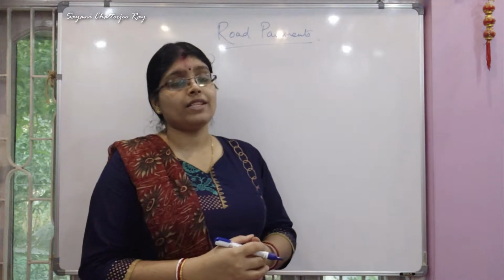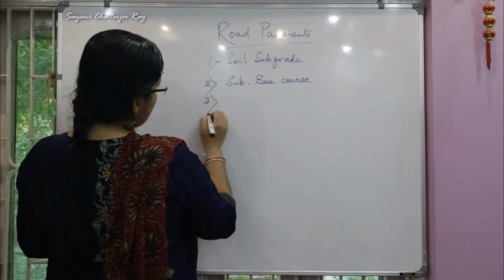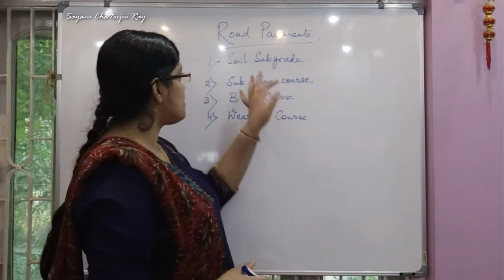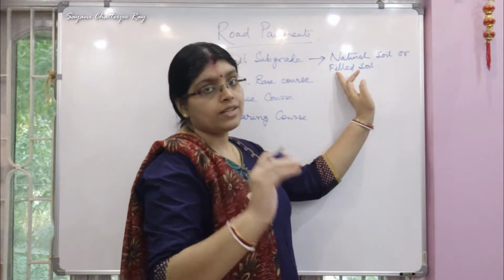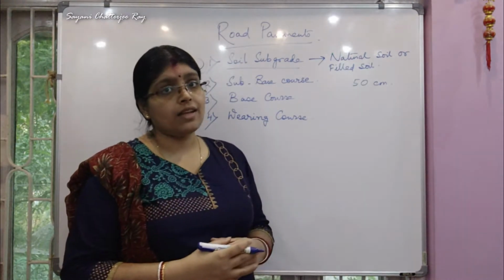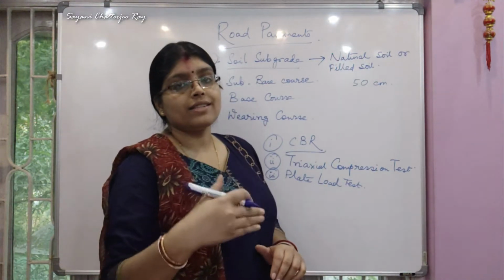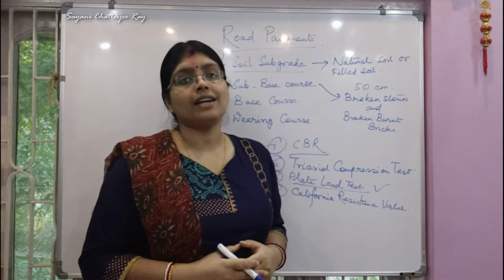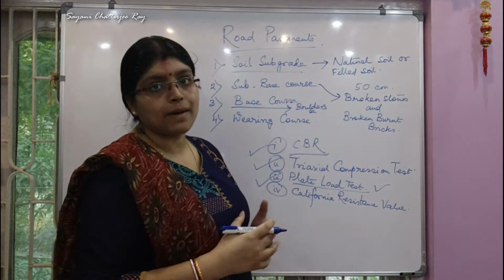Layers of Pavement in Highway Engineering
Presenting the most Important Topics Of Transportation Engineering Subject.

This video of topic in Transportation Engineering i.e  Layers of Pavement which is specifically very important for diploma and for several competitive exams of Junior Engineer Level.
Many more important topics in Transportation Engineering are going to be covered in next several videos. I hope students will be benefited from my videos. Please stay safe during this pandemic situation.